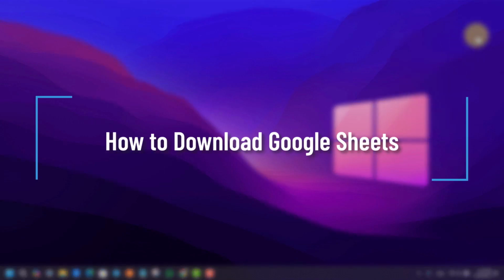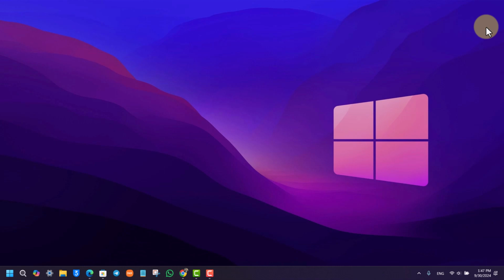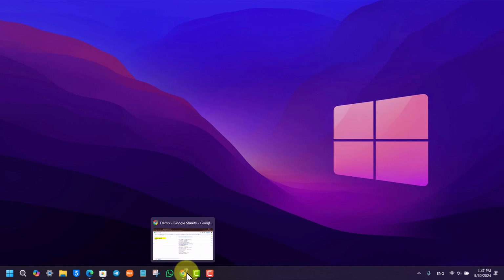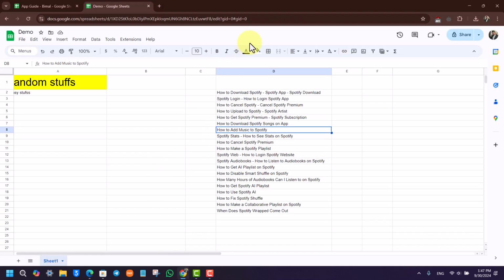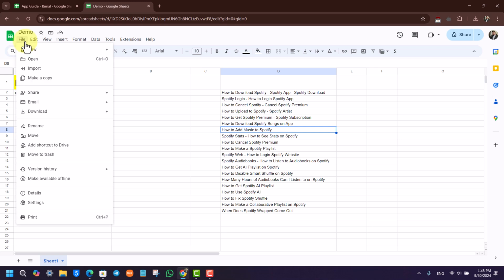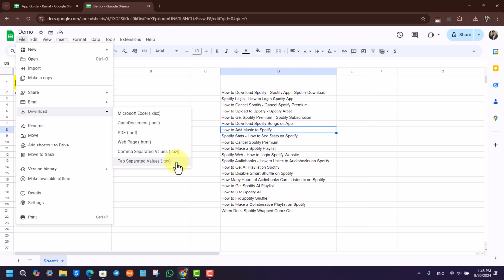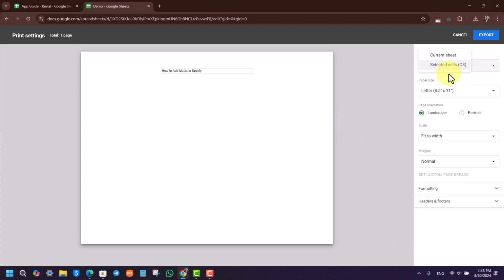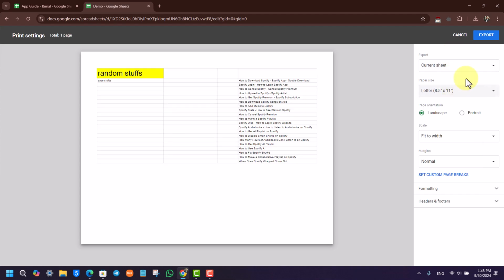How to Download Google Sheets !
To download a Google Sheet, follow these steps:

1. Open your browser and go to Google Sheets at [sheets.google.com]
2. Open the sheet you want to download.
3. Once the sheet is fully edited and ready for download, click on the "File" menu at the top left corner.
4. Scroll down to the "Download" option, and a submenu will appear. Here, you’ll find various formats you can download your sheet in:
   - **Microsoft Excel (.xlsx)**: For an editable format in Excel.
   - **OpenDocument format (.ods)**: Another editable format, compatible with various spreadsheet applications.
   - **PDF Document (.pdf)**: For a non-editable format.
   - **Comma-separated values (.csv)**: For saving data in a text format, commonly used in databases.
   - **Tab-separated values (.tsv)**: Another text-based format, similar to CSV but using tabs instead of commas.
5. Depending on the format you select, the sheet will be downloaded to your device.
6. You can also choose to download only a specific sheet or set of cells by selecting those before going to the "Download" option.

This way, you'll have your Google Sheet in the desired format, whether you need it editable or non-editable.

Timestamps:
0:00 Introduction
0:05 Opening Google Sheets
0:10 Selecting "File" and "Download"
0:15 Choosing the desired file format
0:30 Downloading and saving the file
0:50 Conclusion